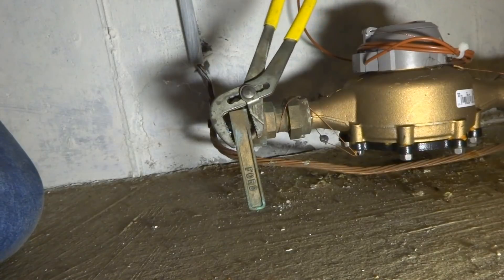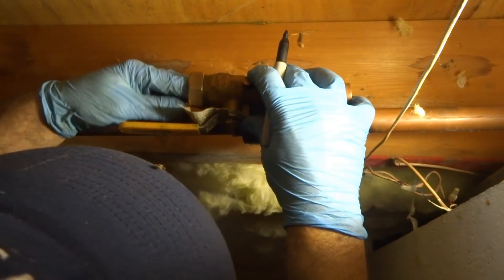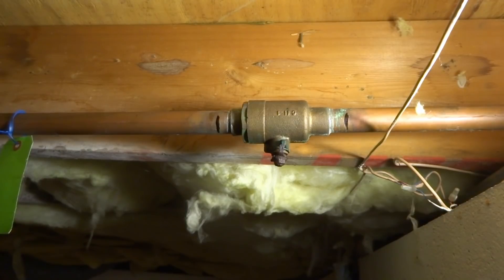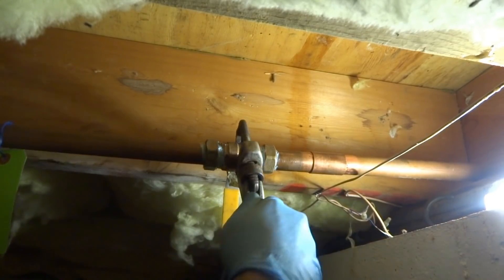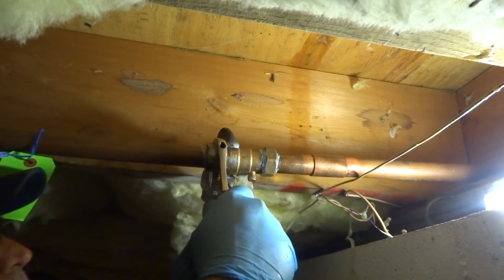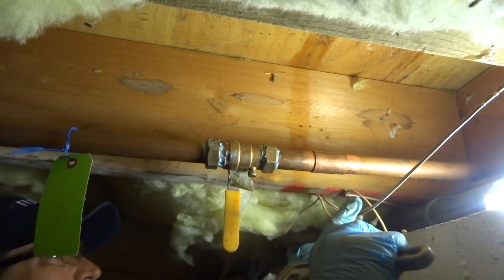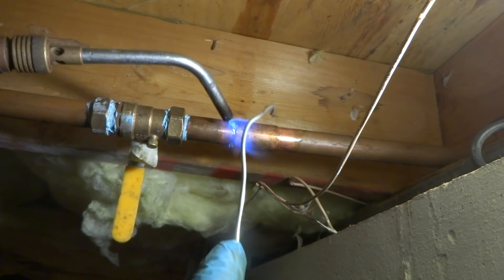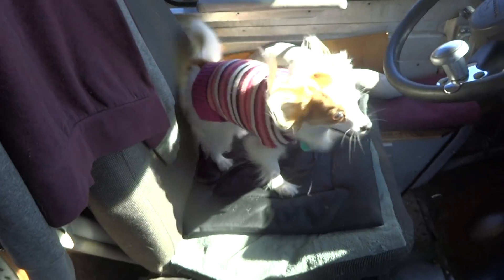1 INCH COPPER BALL VALVE REPLACED WITH 1 COMPRESSION BALL VALVE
1 INCH  COPPER BALL VALVE REPLACED WITH  1 COMPRESSION BALL VALVE